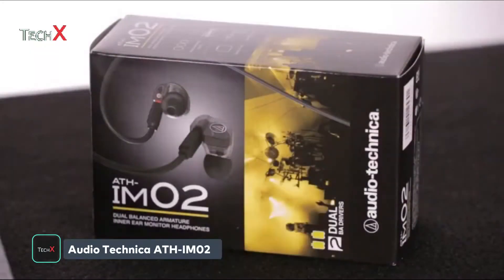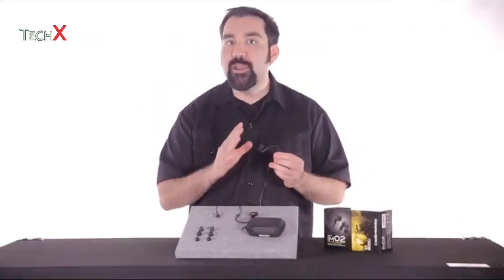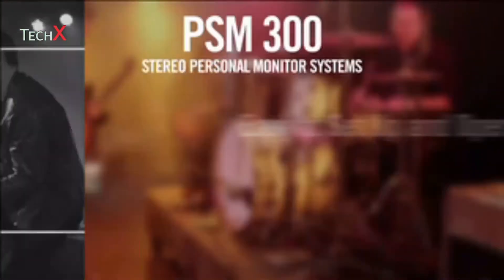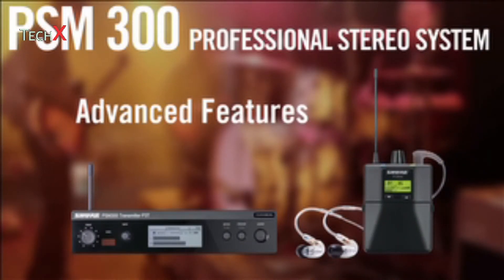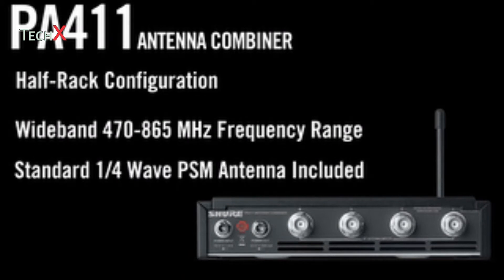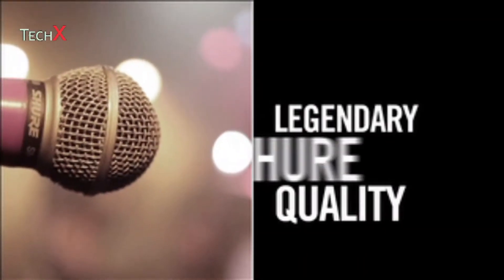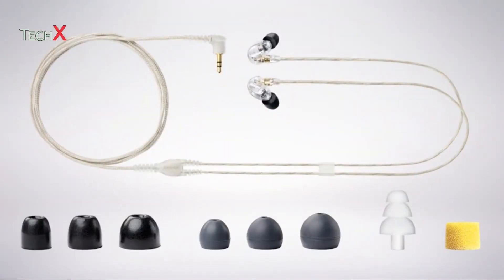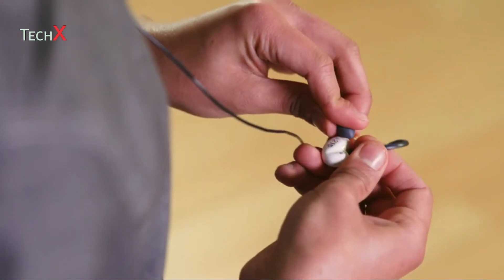BEST In-ear Monitors On Any Budget 2020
5.Audio Technica ATH-IM02 SonicPro
Amazon US
Amazon UK

4.Shure P3TR112GR PSM300 Wireless Stereo Personal Monitor System
Amazon US
Amazon UK

3.Shure SE215-K
Amazon US
Amazon UK

2.Shure SE215-CL
Amazon US
Amazon UK

1.KZ ZS10 Pro
Amazon US
Amazon UK

Best Selling in-ear monitors in 2020

Best Selling in-ear monitors Wireless

Best in-ear monitors For Singers (Musicians)

Best in-ear monitors For Drummers